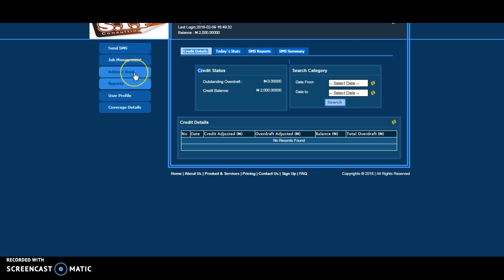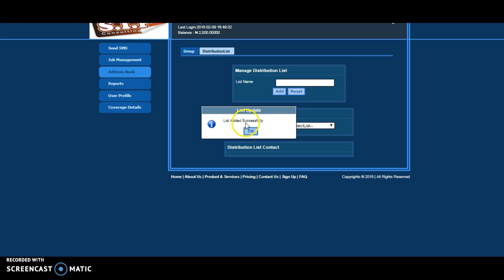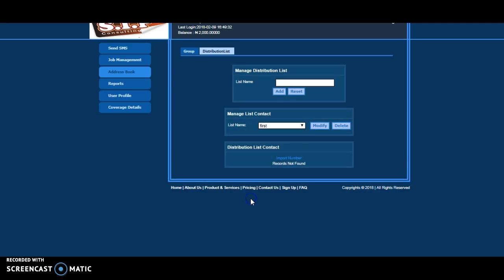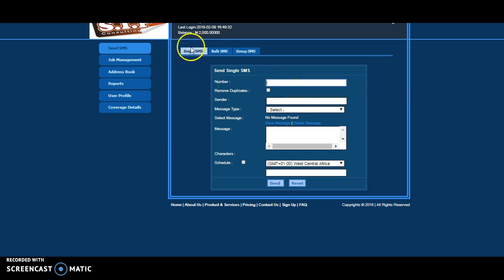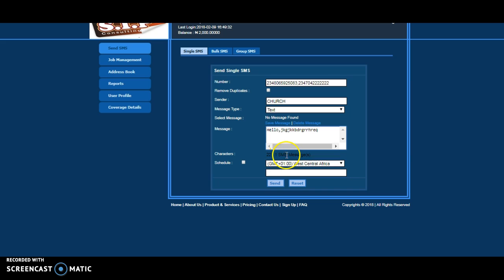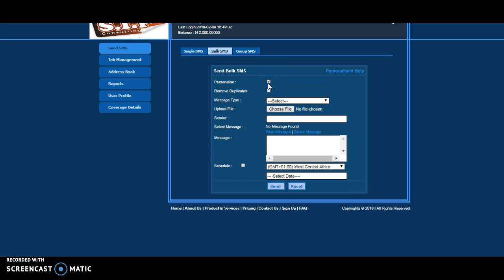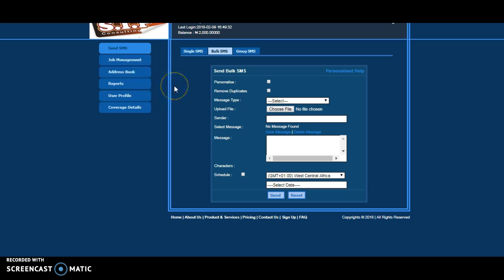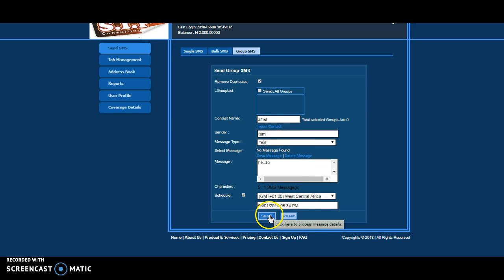Bulk sms user training